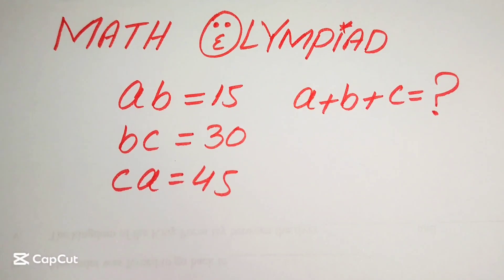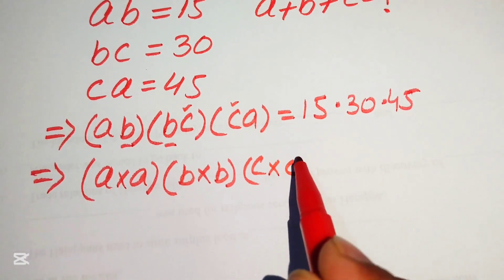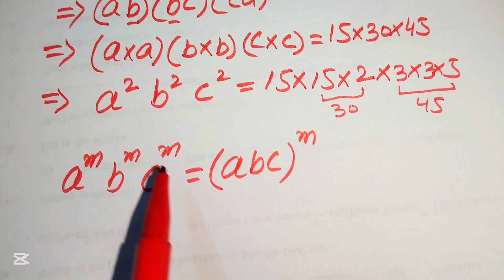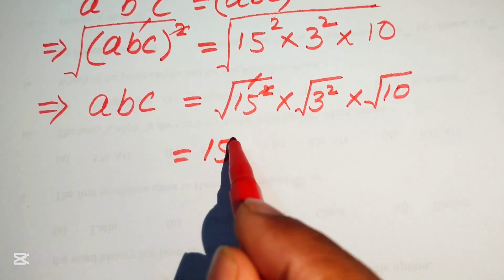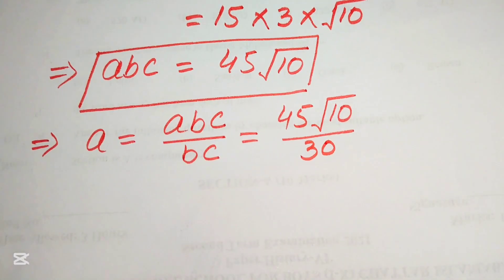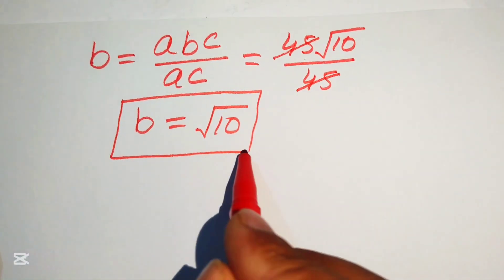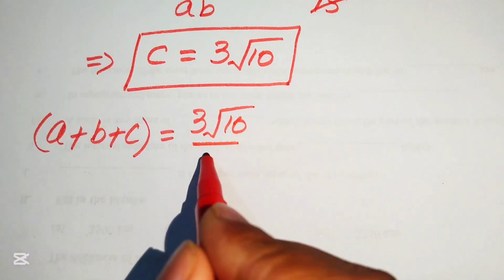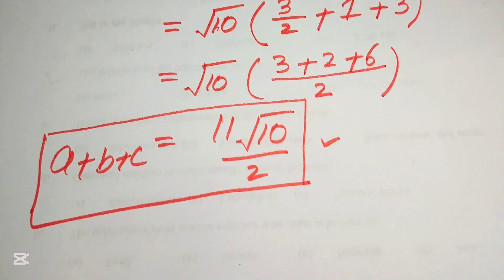A very tricky Oxford University Admission Algebra Exam | Entrance Aptitude Test | Find a, b & c!!